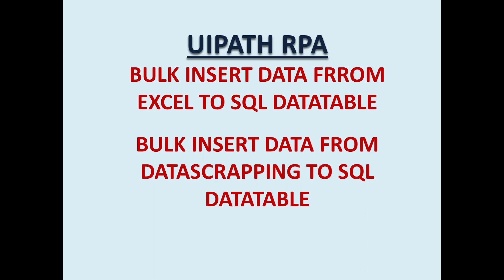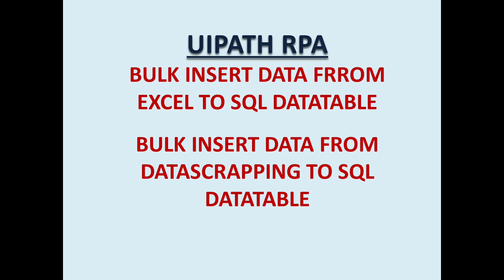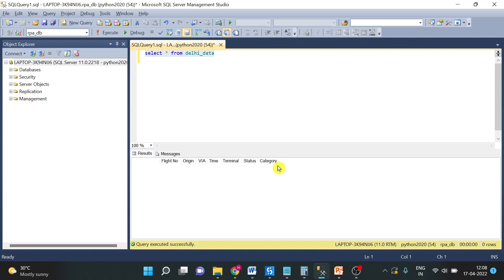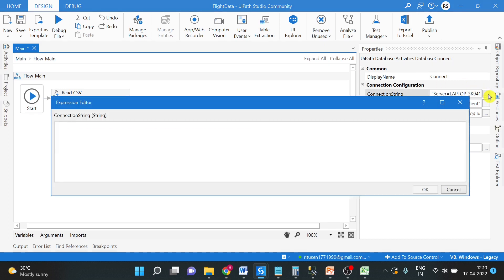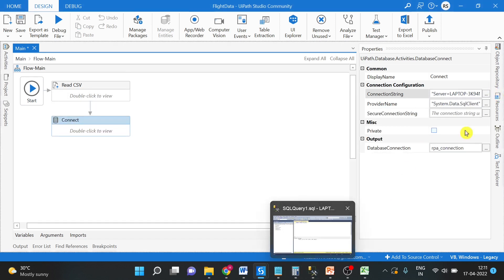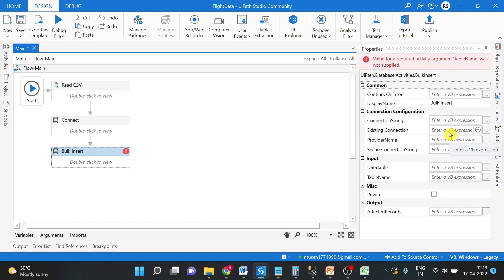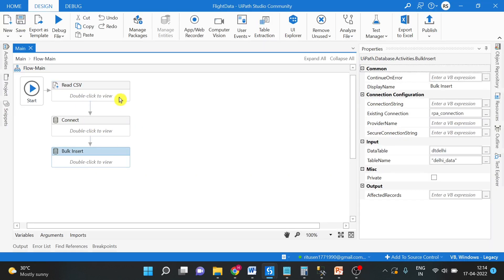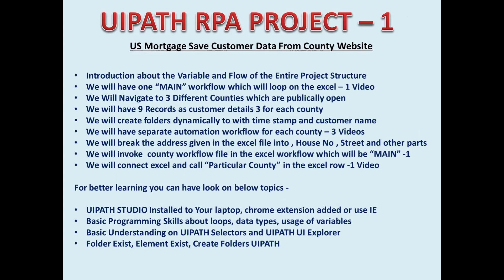UIPATH Bulk Insert data from excel SQL | UIPATH Bulk Upload | UIPATH Data Table to SQL data table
00:00 UIPATH Bulk Data Upload Intro
02:40 UIPATH SQL Connection String
03:00 UIPATH BULK Insert